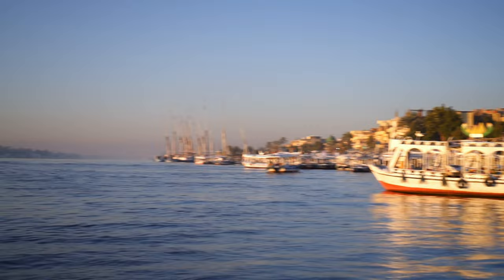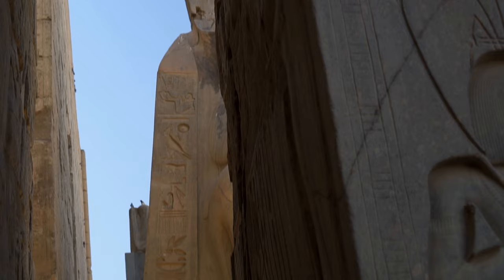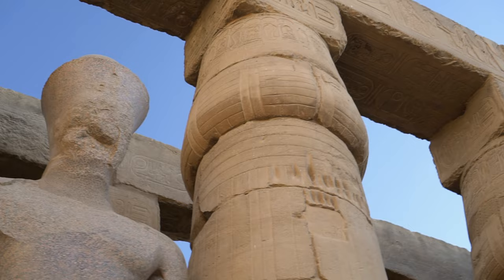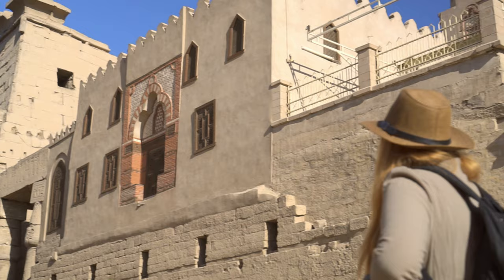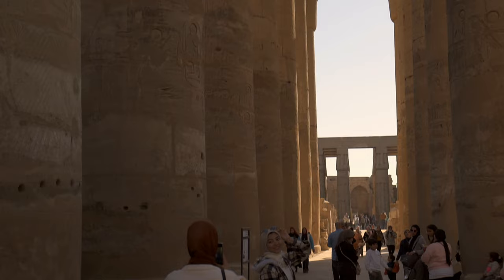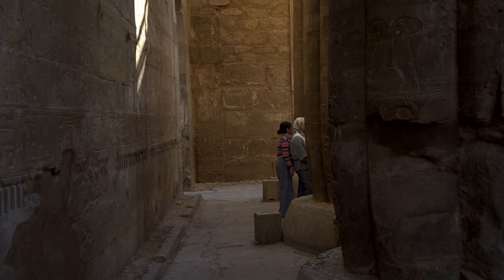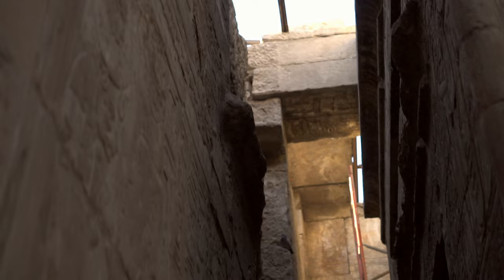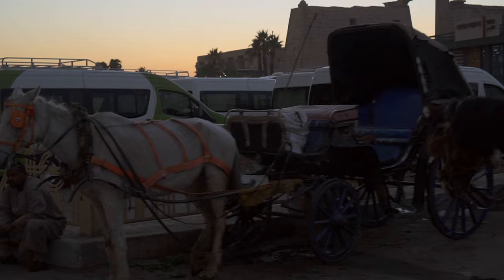GRANITE MEGALITHS AND MYSTERIOUS RITUALS IN LUXOR TEMPLE - EGYPT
Let's explore a more than 3000-year-old Egyptian temple located on Luxor's east bank - the symbol of eternal Egypt. The temple of Luxor, known also as “Ipet-resyt” - “the southern temple”, constituting along with the Karnak Complex a “spine” of the main city. The city of Thebes, as Luxor was called in antiquity, held one of the most important religious festivities in ancient Egypt. Opet Festival, which took place annually in the Luxor Temple, granted ancient divinities renewal of their powers and let the pharaoh receive the royal Ka as well as meet the divine father - Amun-Ra.

Both most important religious sites on the East Bank - the Complex of Karnak and the Luxor Temple were joined by the Avenue of Sphinxes, which has been recently opened for visitors. The opening gala was as spectacular as the Pharaohs’ Golden Parade.

Let’s get a closer look at temple’s precincts and massive granite statues and obelisks built by Hatshepsut, Thutmose III, Amenhotep III, Ramses the Great, as well as at stunning decorations made by Tutankhamun, Ay, Sety I, and Horemheb.

Join me to get to know more about the ancient history, beliefs, and architecture of this wonderful place!

Explored in February 2022.

It's a must-see full episode / documentary video for all of you, who visit Egypt or Luxor for the first time. To appreciate and cherish the magic of the place before you travel to Egypt, Luxor or Upper Egypt watch this. My vlog / full documentary will give you a little taste of ancient wonders: ancient architecture, ancient beliefs, and ancient history.

Playlist TURKEY -

why ancient egypt fell

are ancient egyptian race

when ancient egypt started

who did egypt gain independence from

what ancient egypt looked like

where ancient egypt is located

can ancient egyptian be spoken

how ancient egyptian made paper

is ancient egypt capitalized

which ancient egypt god are you

ancient egypt with music

ancient egypt for kids

ancient egypt and ancient greece

when was luxor temple built

luxor temple site

how was luxor temple built

what is luxor temple

are karnak and luxor temple the same

where is luxor temple

which pharaoh built the luxor temple

egypt during pandemic

travel egypt coronavirus

egypt flag and history

egypt entry

what to visit in egypt

what to visit in luxor